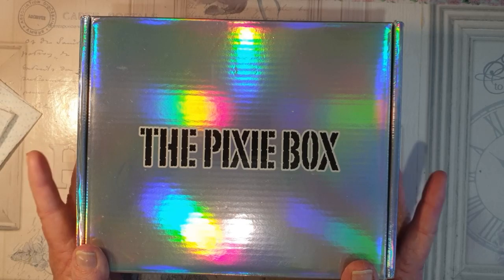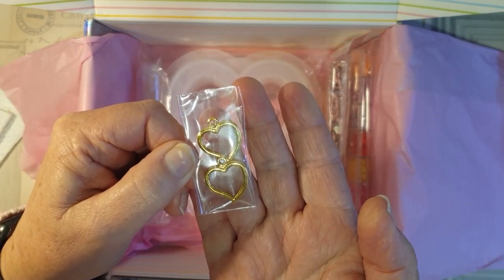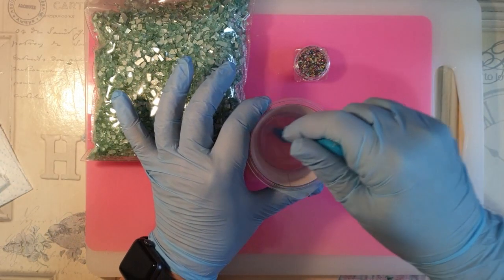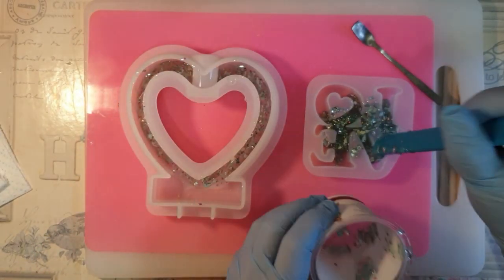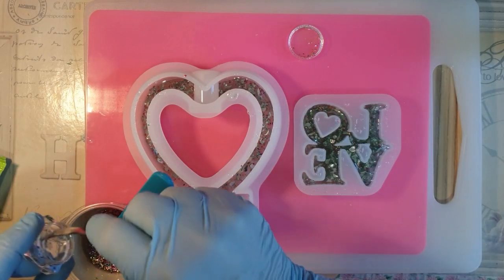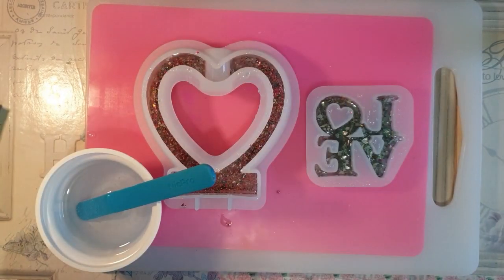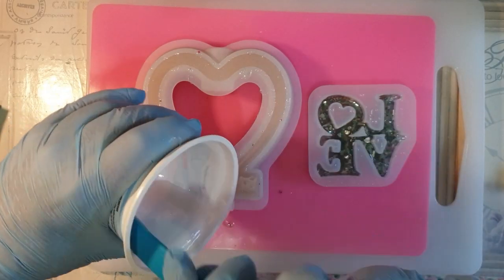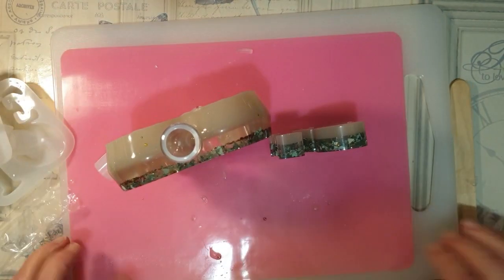Love in the Air Pixie Box - Sophie and Toffee #26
Another Sophie &amp; Toffee unboxing and making video from me. i am very pleased with this box and what I have made.